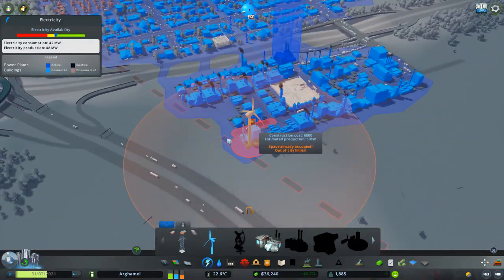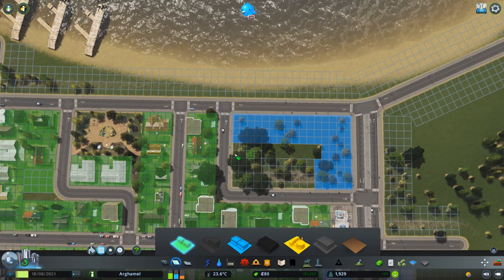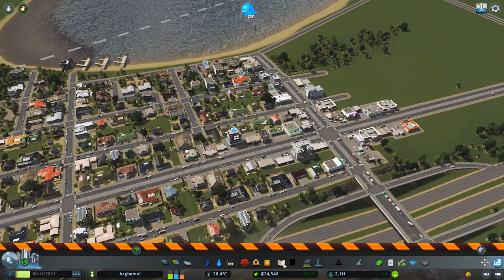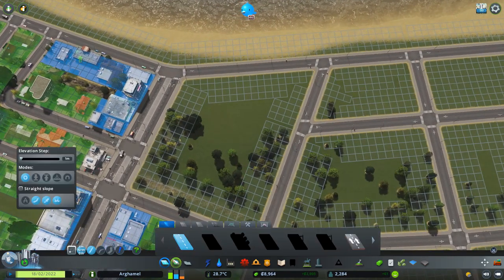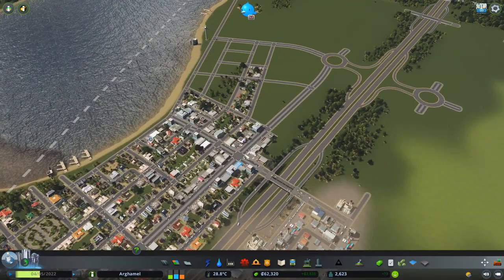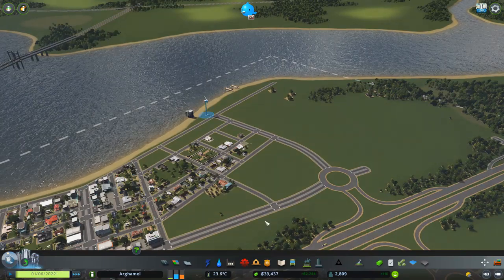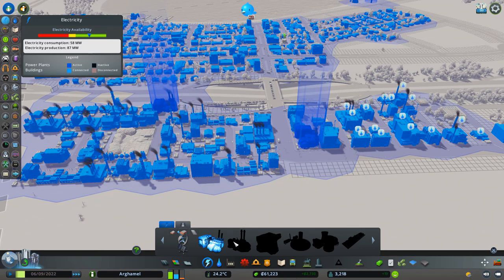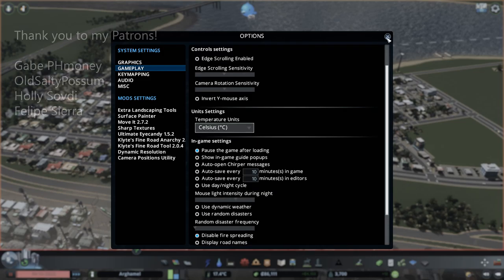Cities Skylines - Let's Play : Arghamel [Ep.2]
Welcome to Arghamel, a city built using no custom assets and very few mods.